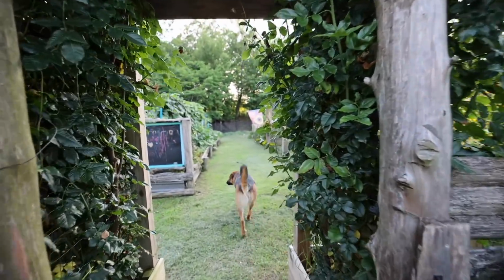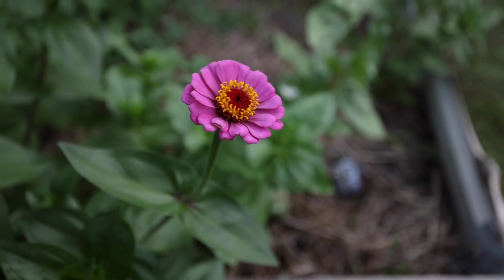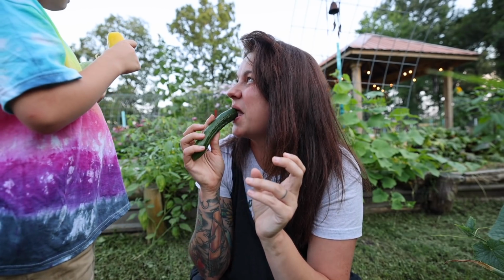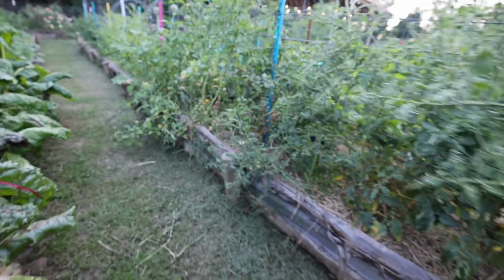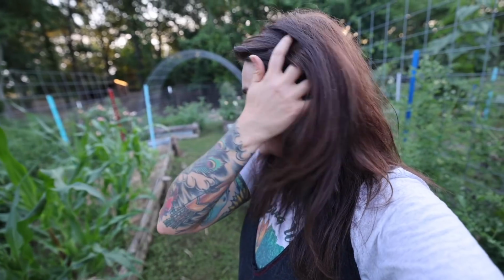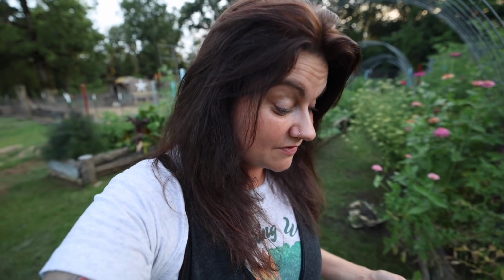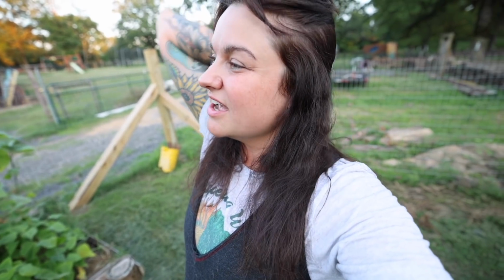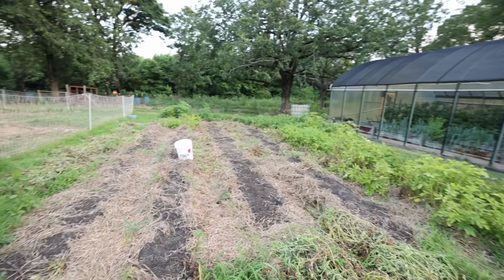Spoiling our appetites in the garden (MORE Black Flowers?!) | VLOG